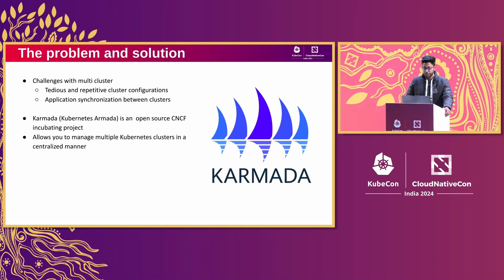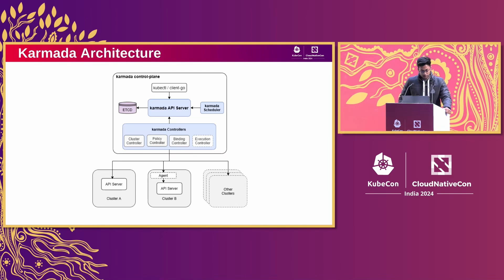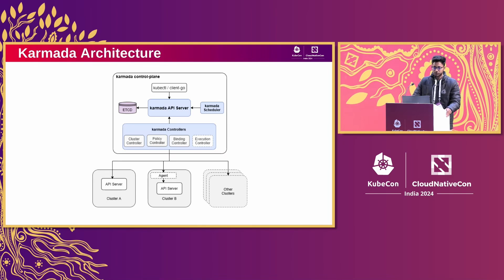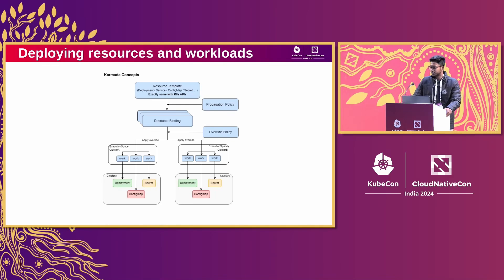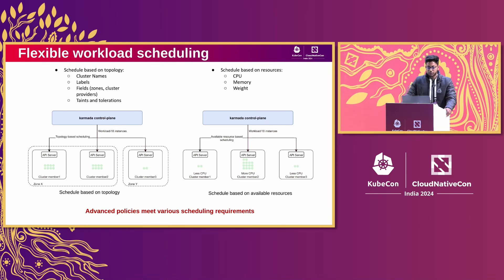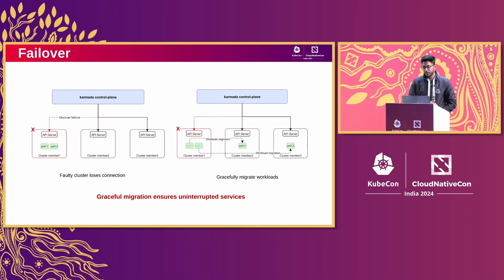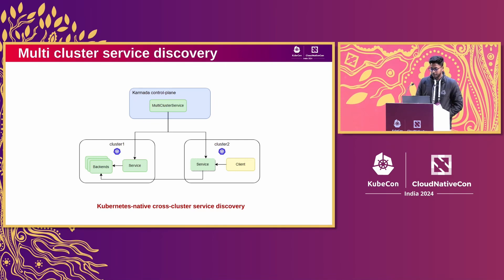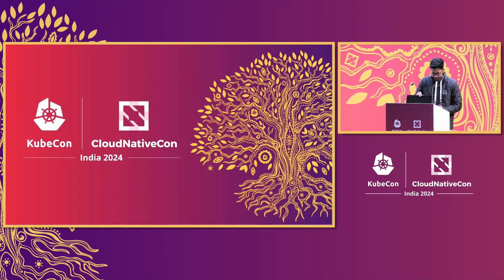Karmada: Project Introduction and Updates | Project Lightning Talk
Karmada, a CNCF incubating project, aims to offer a unified control plane for seamless deployment and management across diverse cloud environments.

In this lightning talk, the following topic will be covered:

- Briefly introduction of Karmada
- Core Capabilities
- Key Use Cases
- Community updates